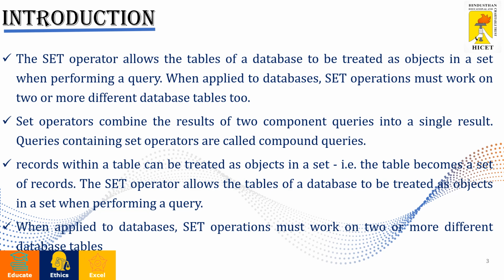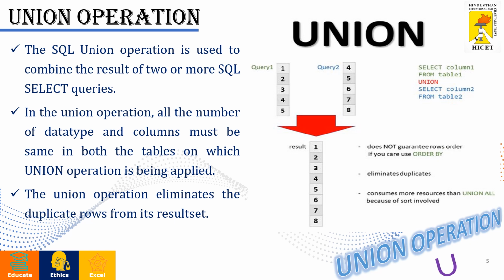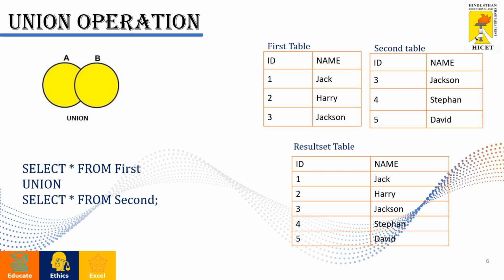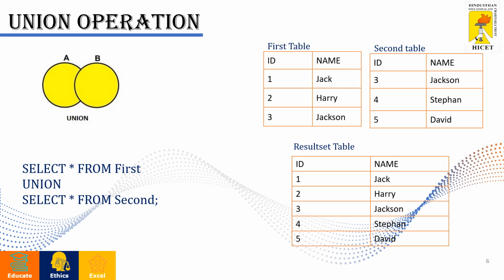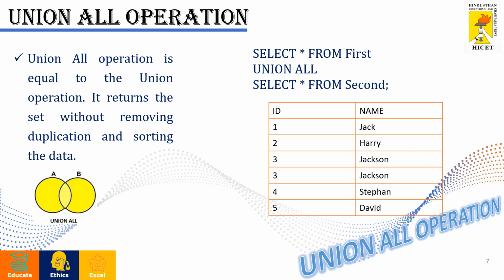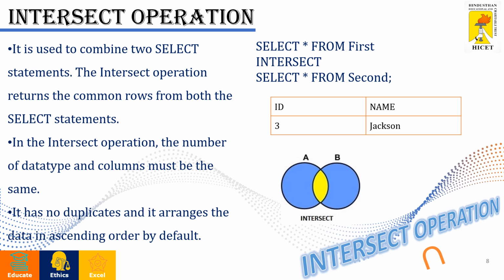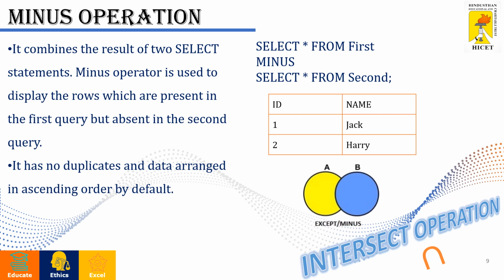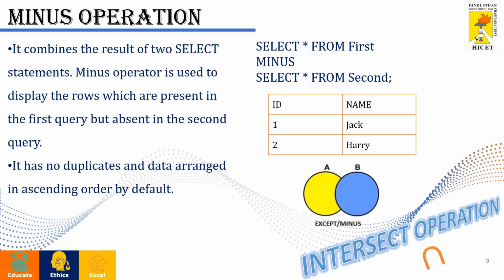SET OPERATIONS IN DATA STRUCTURES